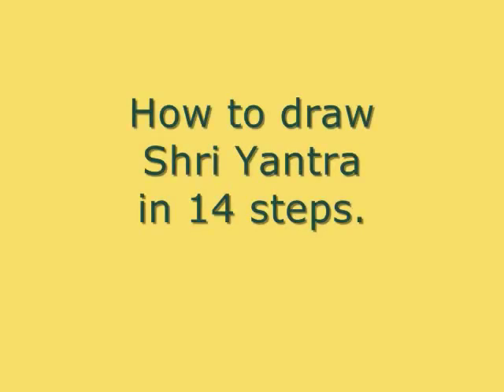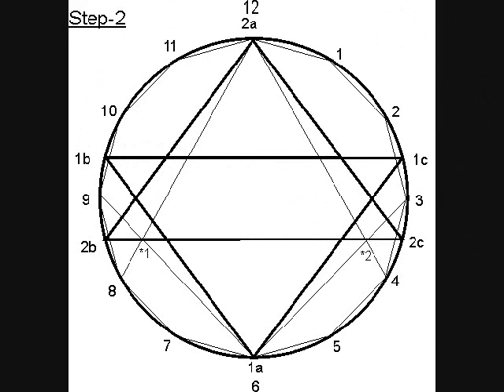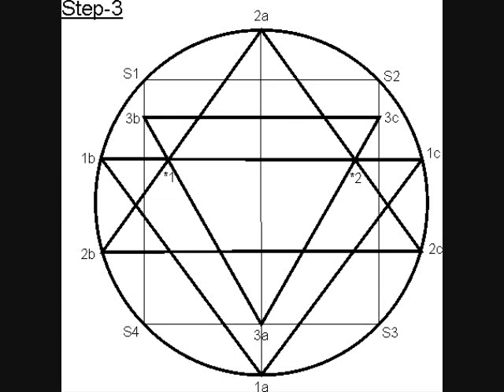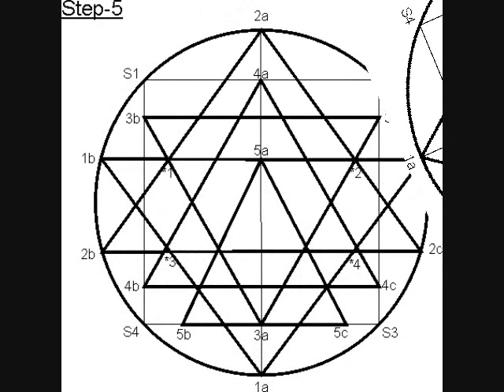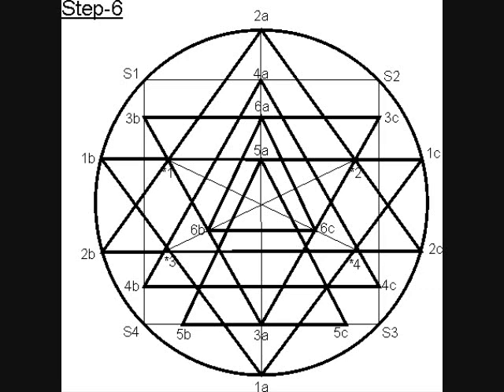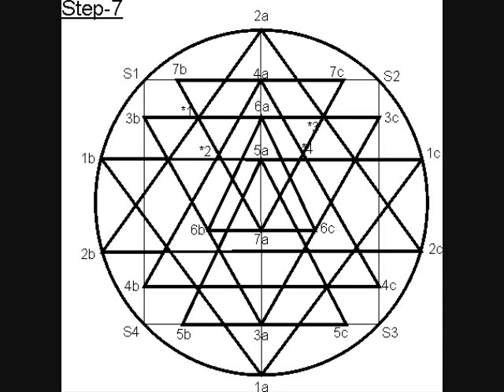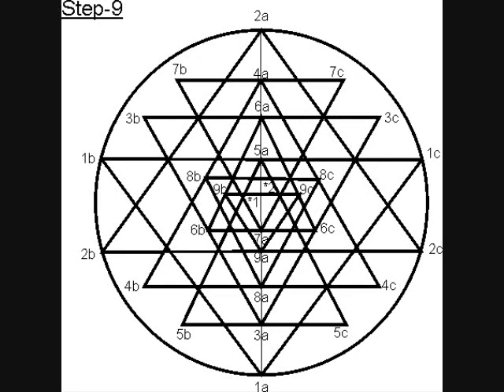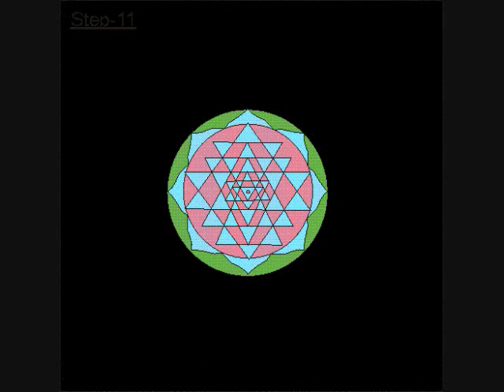Making Shri Yantra